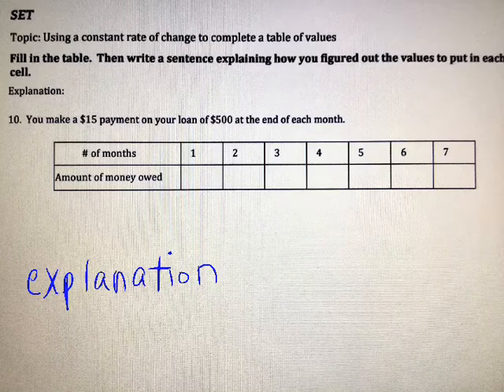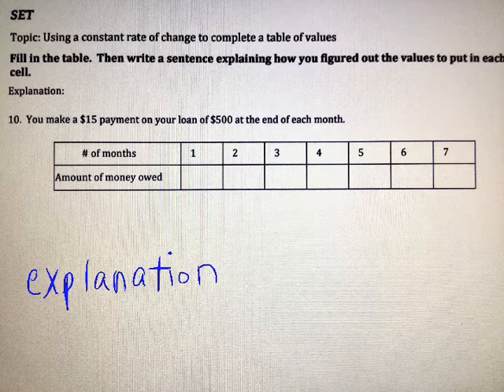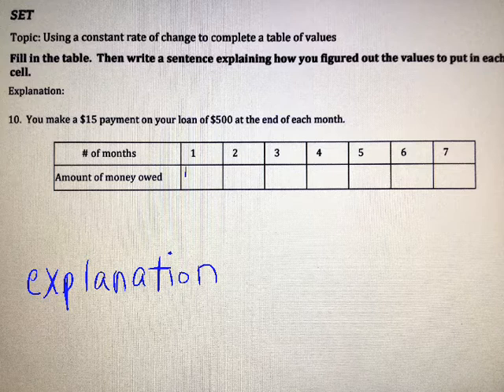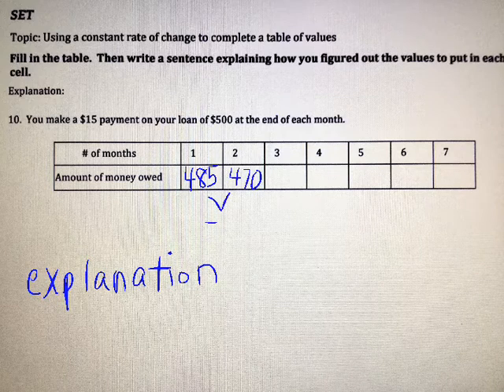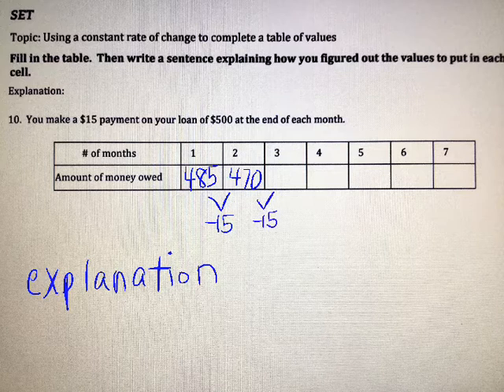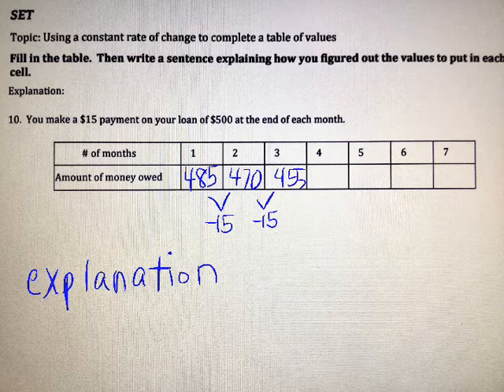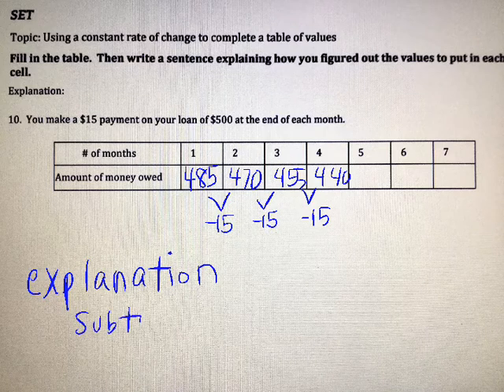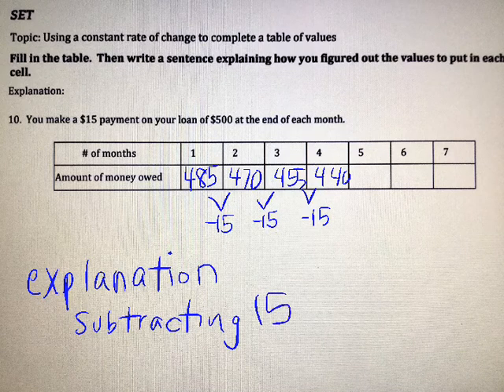Use a constant rate of change to complete a table.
Use a constant rate of change to complete a table of values.